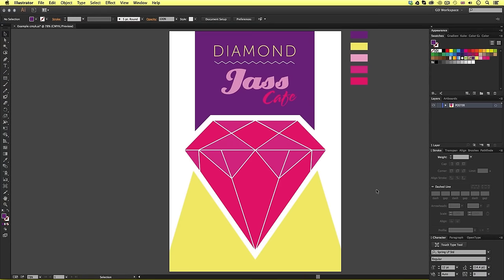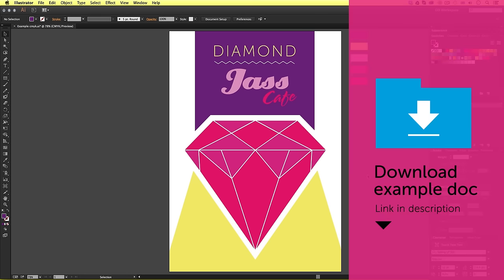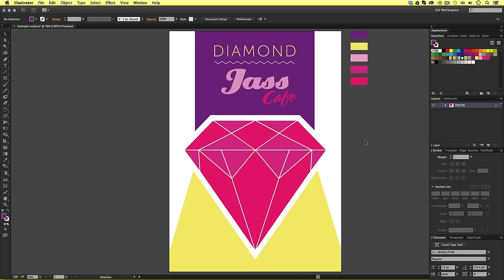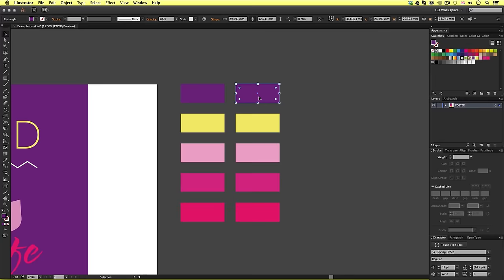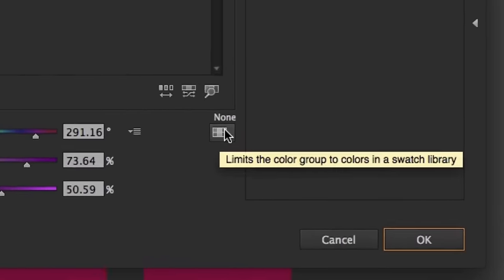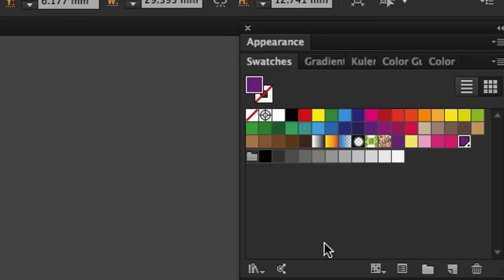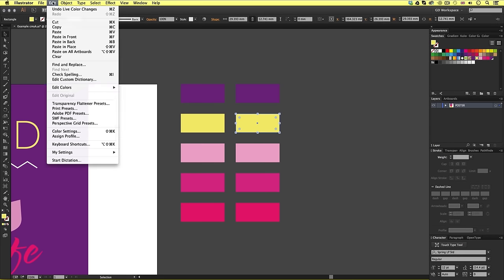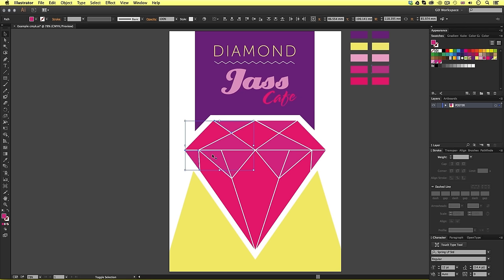CMYK / RGB to Pantone | Converting colours in Adobe Illustrator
In this video I am going to demonstrate a quick way you can convert CMYK and RGB colour swatches into Pantone swatches in Adobe illustrator.